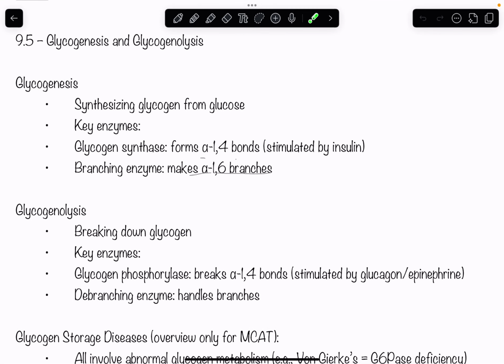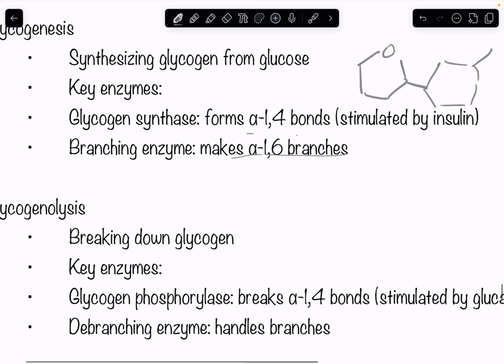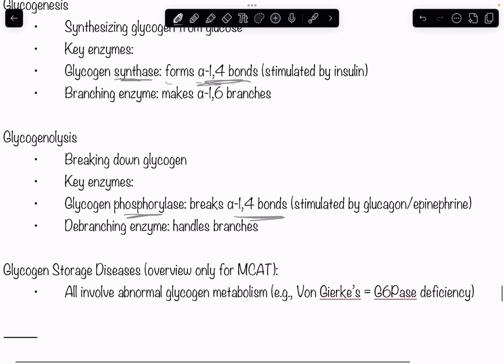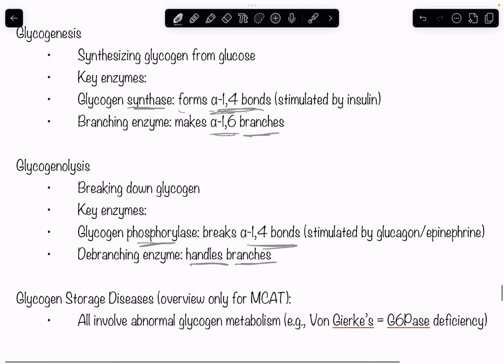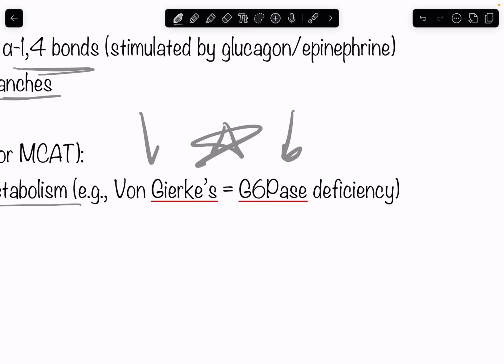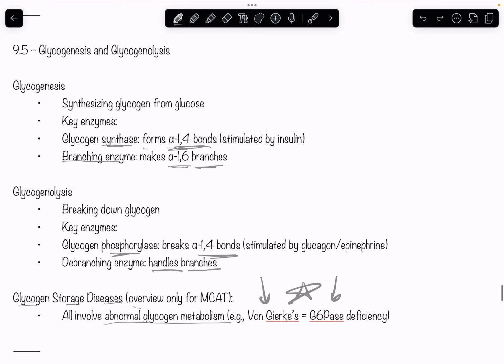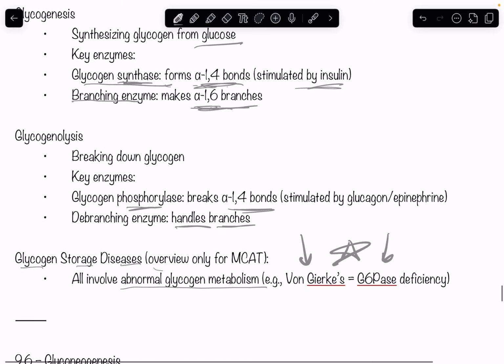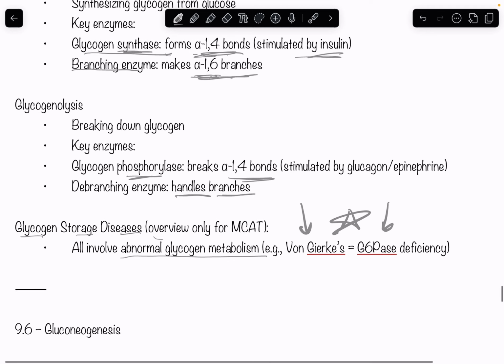MCAT biochemistry chapter 9.5 formation and breakdown of glycogen